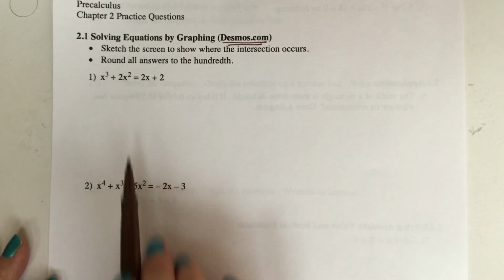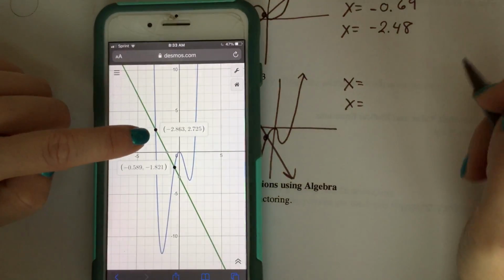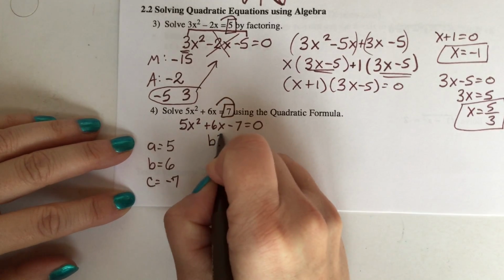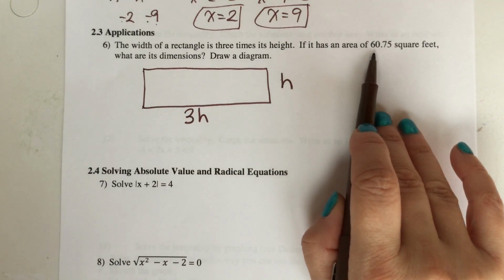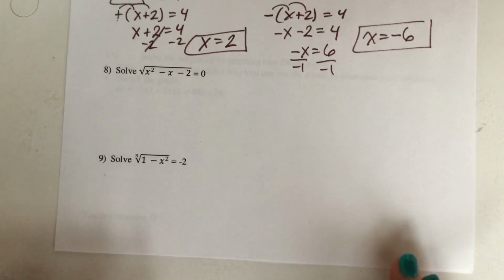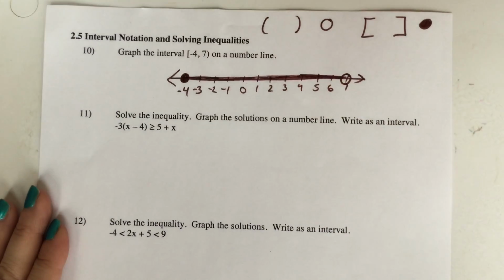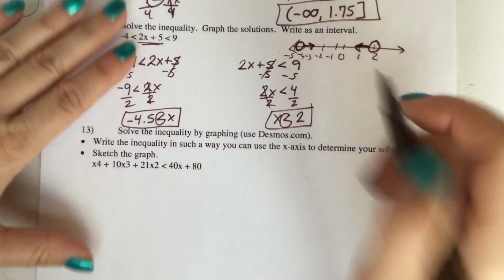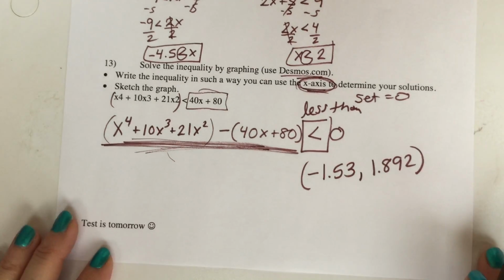Precalc ~ Chapter 2 Review